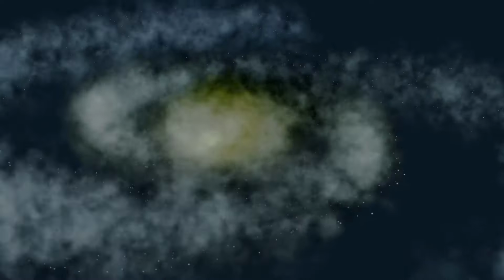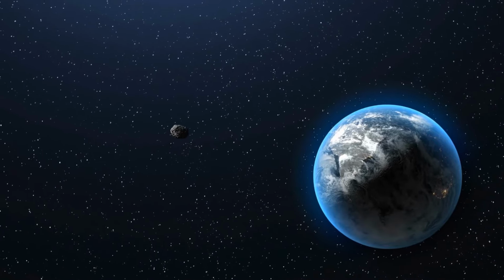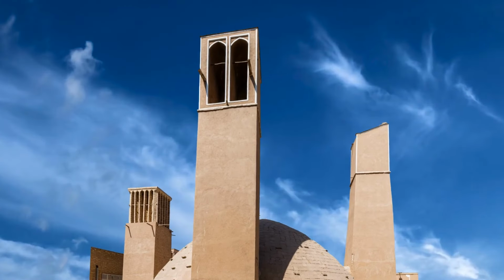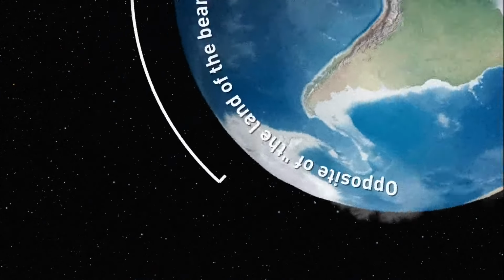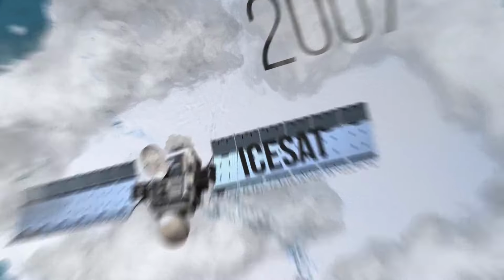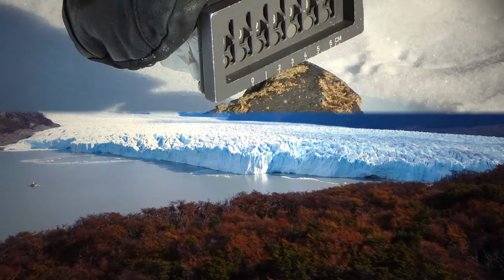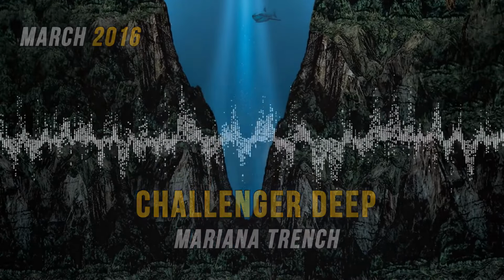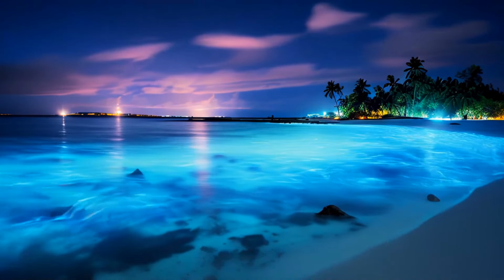What They Don't Want You to Know About Antarctica's Ice Wall!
Antarctica's icy rim has long been shrouded in secrecy and wild speculation. Conspiracy theories abound about what lies hidden behind the colossal ice wall. But is there any truth to these claims, or is it all a massive myth? Join us as we crack open the ice files, separate fact from fiction, and uncover the science behind this frozen phenomenon. Prepare to be surprised by what we discover!